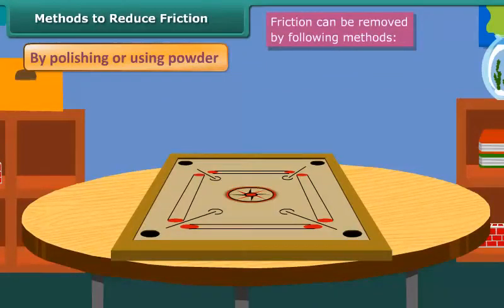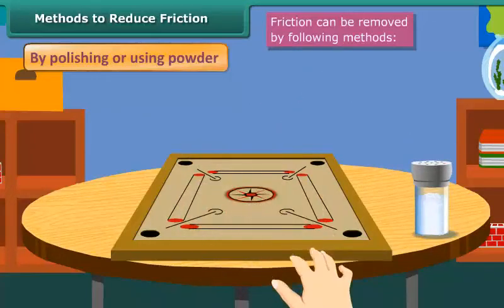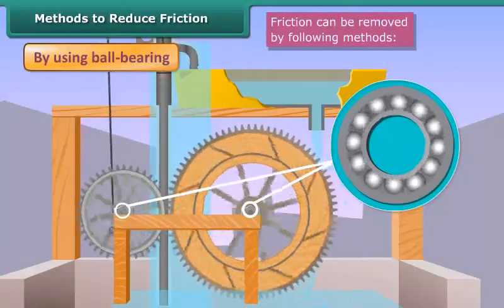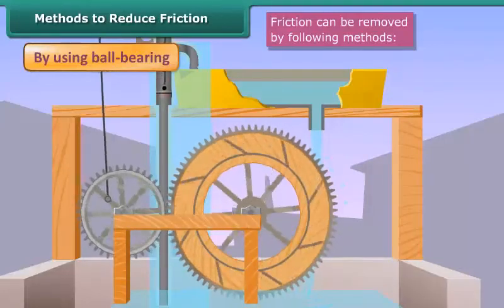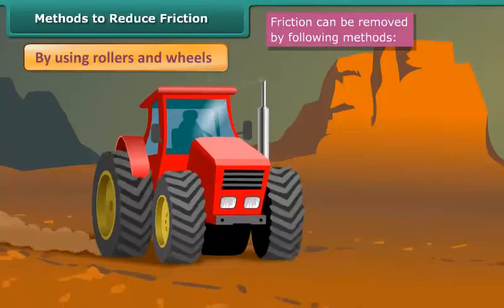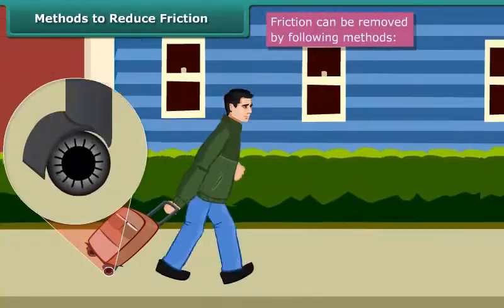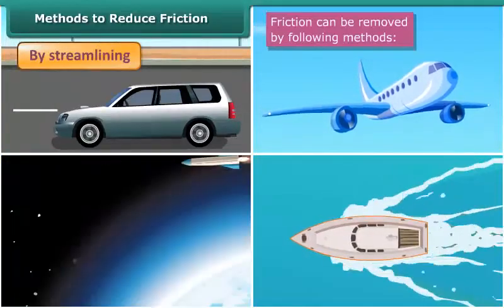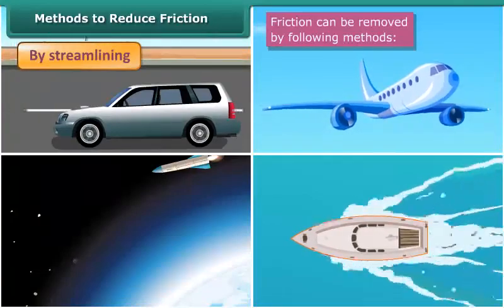Method to Reduce Friction